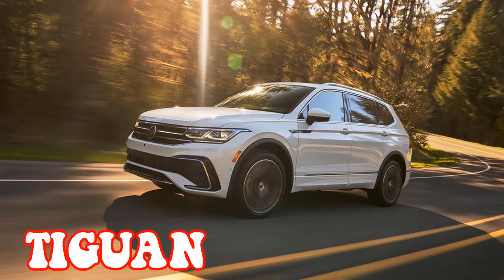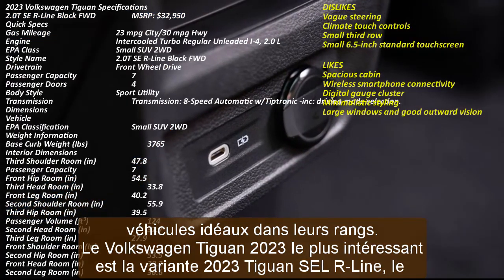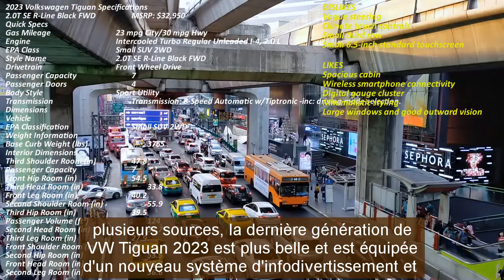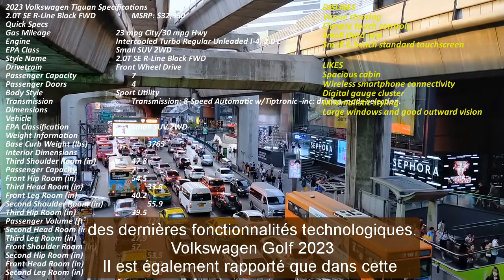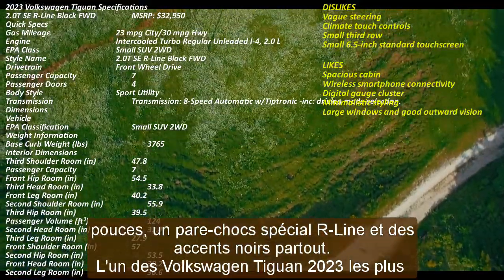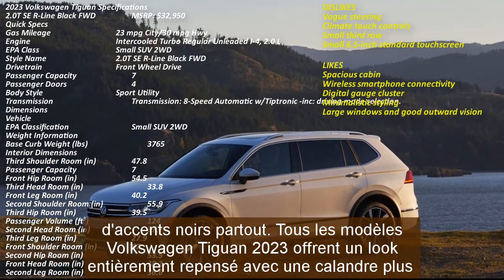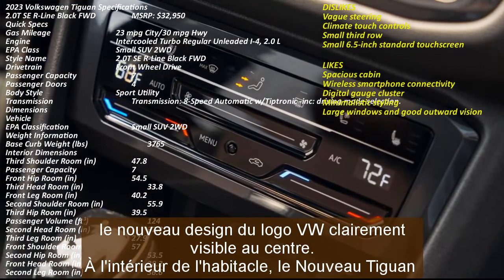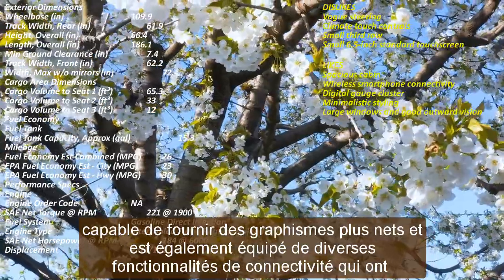2023 VW Tiguan SEL R Line | 2023 volkswagen tiguan se r line black | 2023 vw tiguan highline r line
2023 VW Tiguan SEL R Line | 2023 volkswagen tiguan se r line black | 2023 vw tiguan highline r line
Respect.